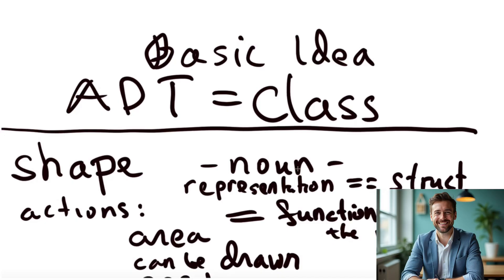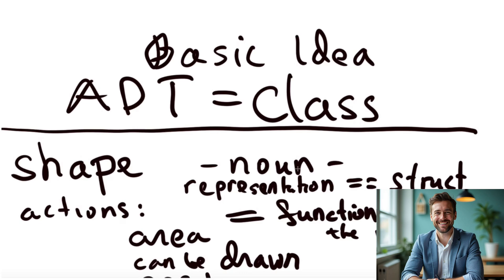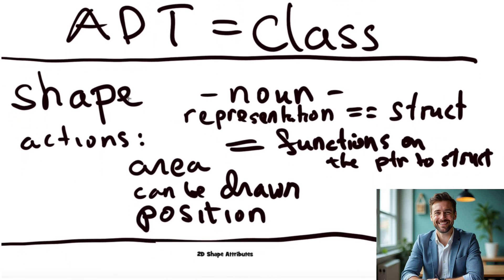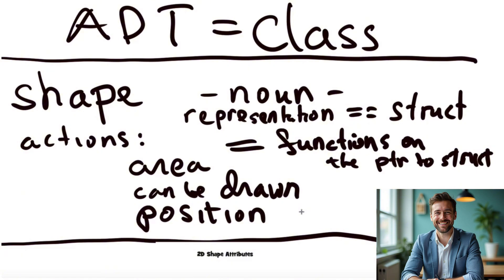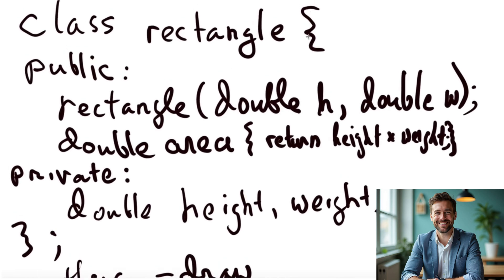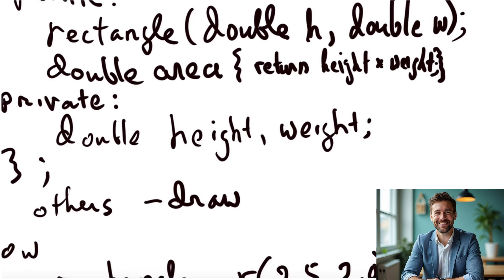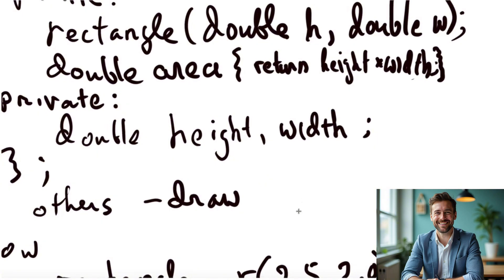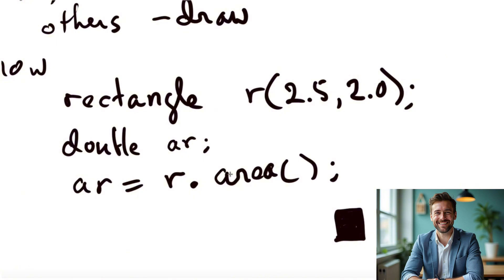Learn ADTs in C++ the Object-Oriented Way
In this video, you’ll discover how to implement Abstract Data Types (ADTs) in C++ using the power of object-oriented programming (OOP). ADTs like stacks, queues, and lists are foundational to programming — and using classes to build them makes your code more modular, readable, and maintainable.

We’ll cover the concepts of abstraction, encapsulation, and real examples showing how C++ classes bring ADTs to life. If you’re learning data structures or starting with OOP in C++, this is a must-watch!

✅ What You’ll Learn:
 • What is an ADT (Abstract Data Type)?
 • How to use classes to define ADTs
 • Benefits of using OOP for data structures
 • Example: Implementing a stack as an ADT using class
 • Clean coding and encapsulation techniques